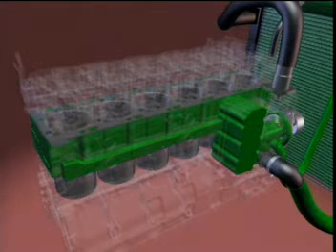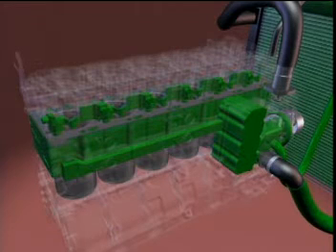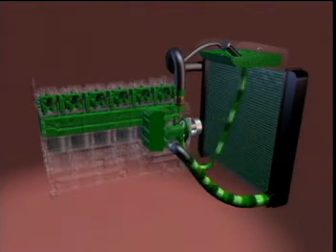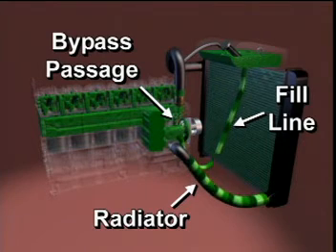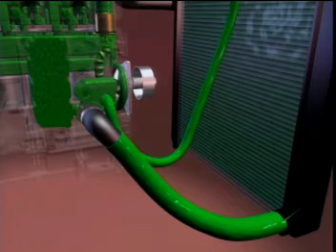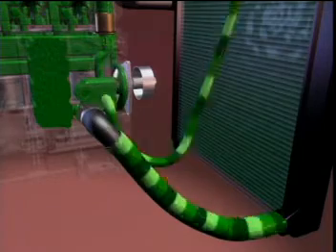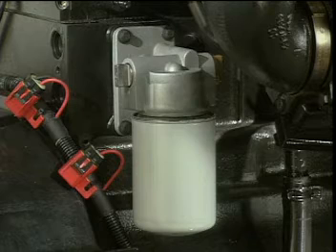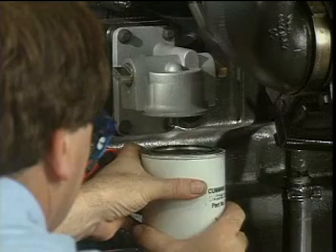Motor Cummins ISC - Sistema de Refrigeração